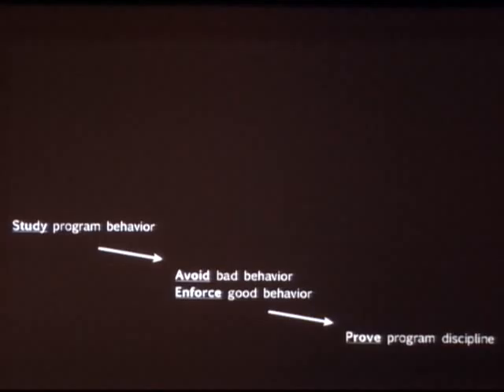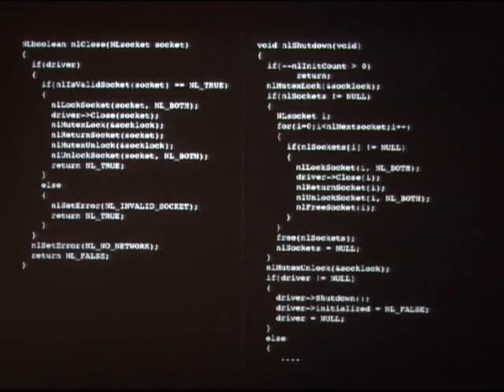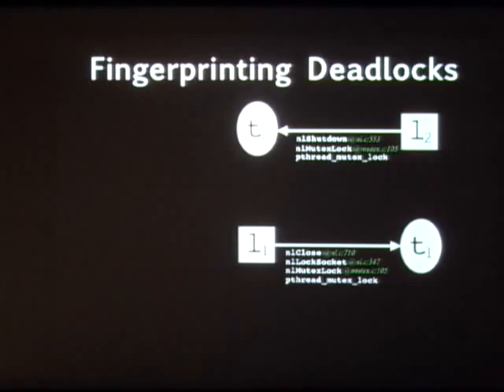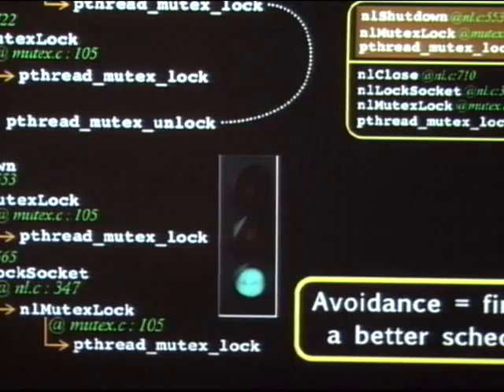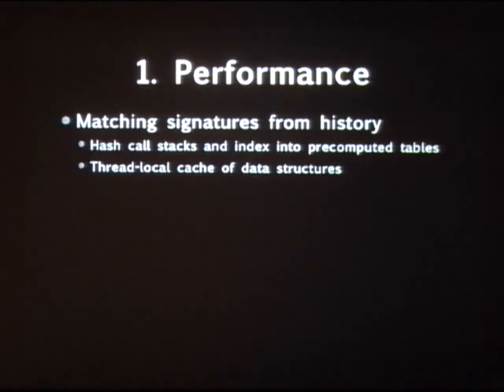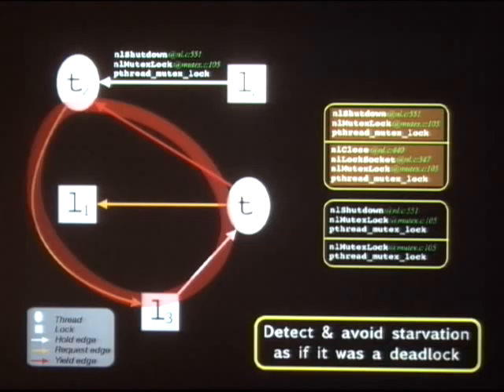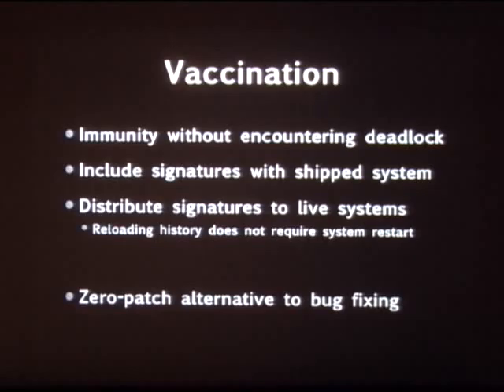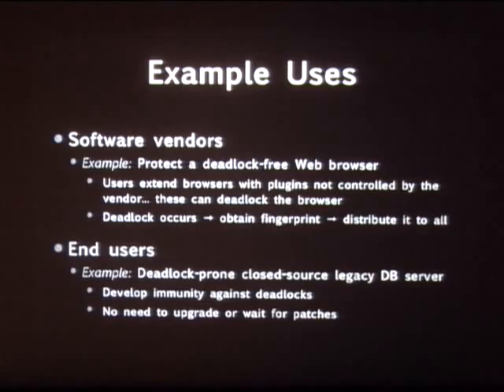George Candea | Failure Immunity: Teaching Systems To Defend Against Failures (Mar 20, 2009)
Failure immunity is a property by which programs, once afflicted by a given bug, develop resistance against future manifestations of that and similar bugs. Candea's lab is developing techniques that enable programs to automatically gain such immunity without assistance from programmers or users. In this talk Candea focuses on Dimmunix, a tool that gives deadlock immunity to both Java and C/C++ programs. They evaluated this approach on several real systems, including MySQL, JBoss, SQLite, Apache ActiveMQ, Limewire, Java JDK and demonstrated effectiveness against real, reported deadlock bugs, while incurring only modest performance overhead and scaling to 1024 threads. While Dimmunix offers users an attractive way to cope with elusive deadlocks, Candea also discusses how it helps programmers fix the underlying bugs and how it can be used to vaccinate program populations against discovered bugs. Finally, Candea briefly presents other types of failure immunity we are currently pursuing.